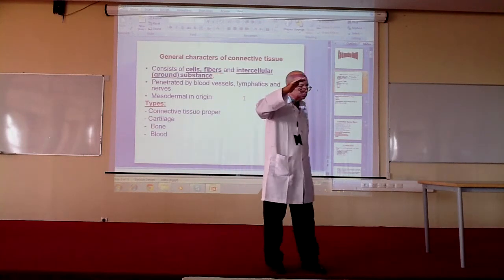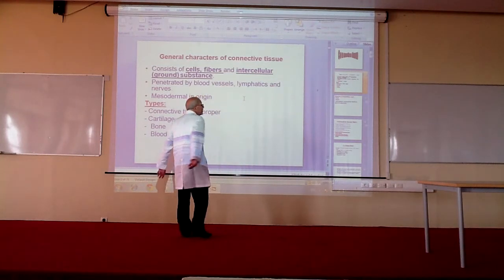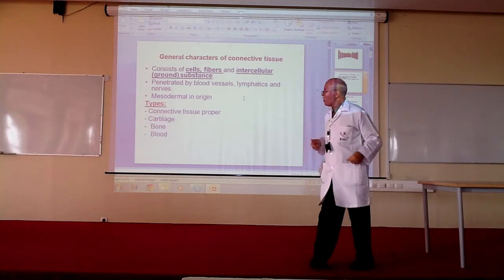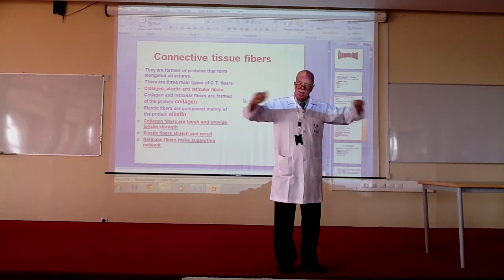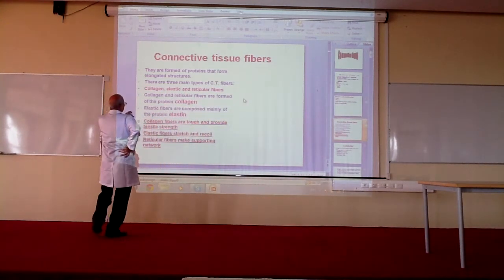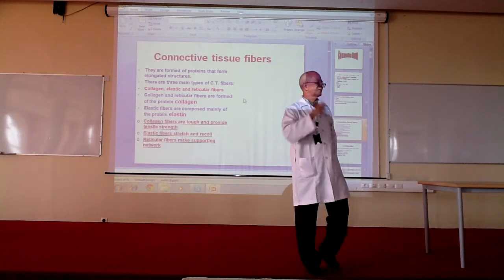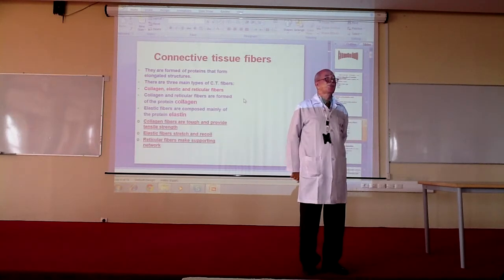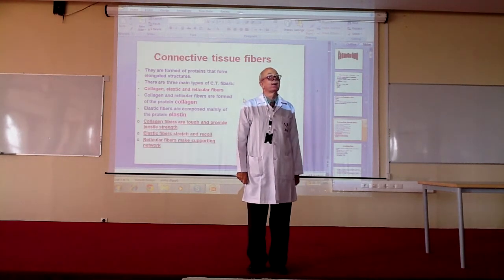Histology C T 1